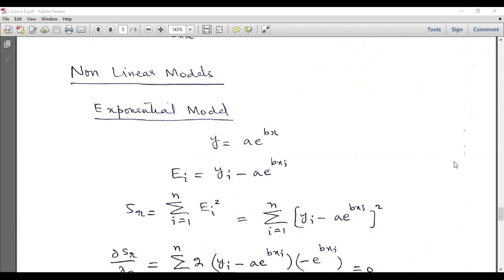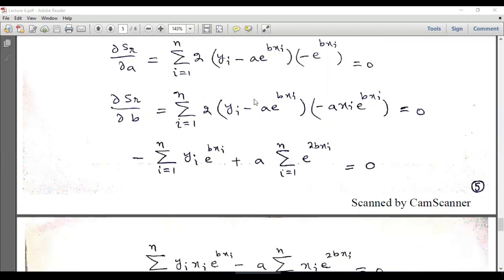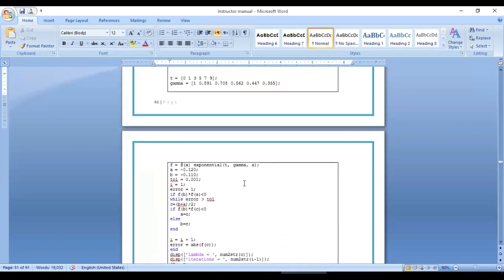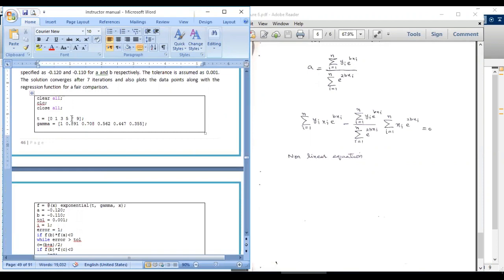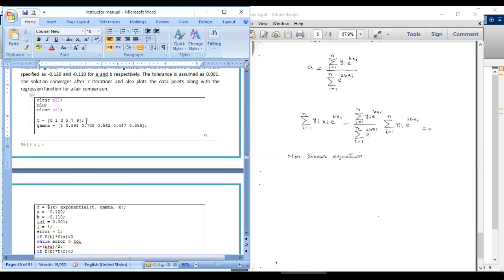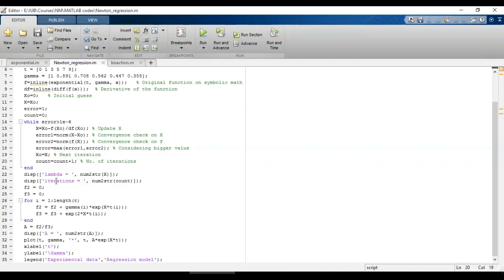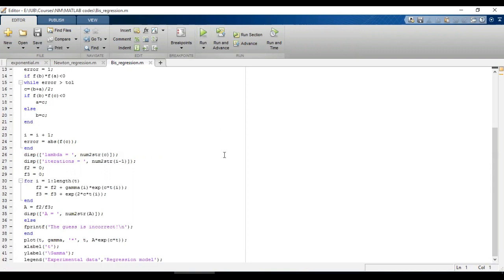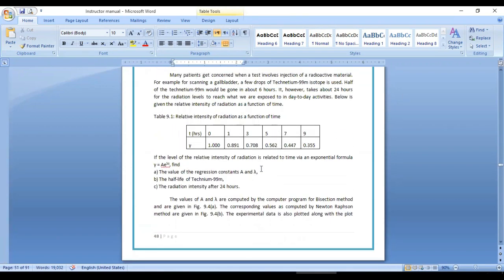Nonlinear regression | complete MATLAB implementation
In this lecture, you will learn nonlinear regression model using exponential function. This function is used to fit experimental data using exponentially decaying or growing function. The unknown coefficients are evaluated using nonlinear algorithms such as Newton Raphson method and Bisection method.